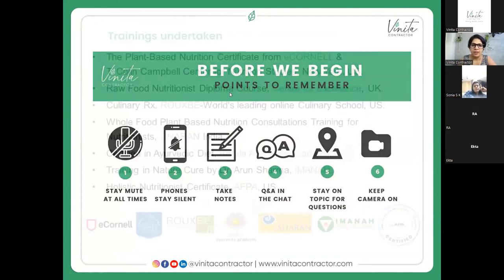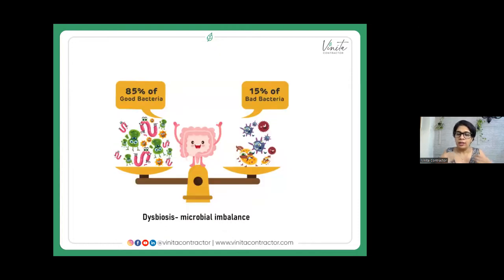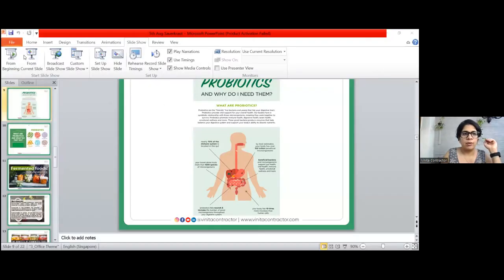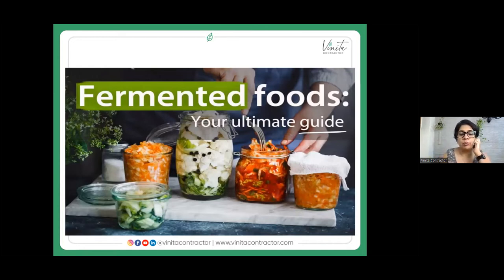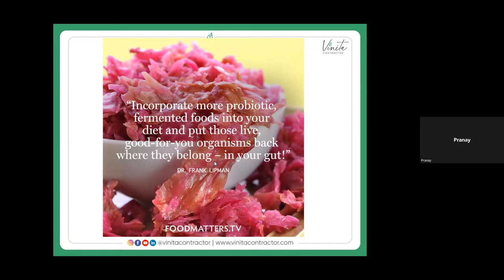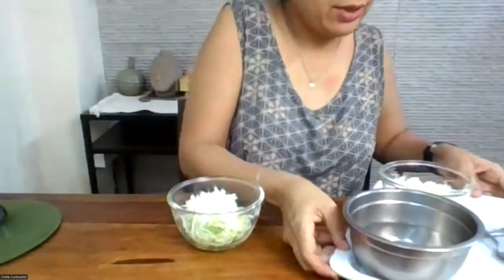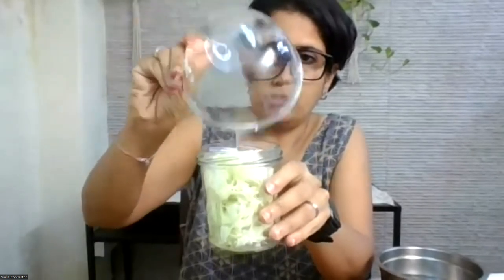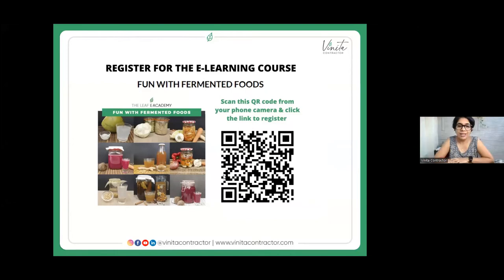Learn to ferment your own Sauerkraut - Workshop Recording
Wondering why there is so much talk around gut health lately?

Always wanted make your own probiotic rich fermented foods but didn’t know where to start?

Join Vinita Contractor, Holistic Nutrition & Lifestyle Coach for this free workshop on Friday 5th August 9 pm and get to know all that basics you need to know about gut health, fermented foods and learn to make your own sauerkraut.

What will be covered in the session:

Benefits of Fermentation & how it impacts Gut Health
Essentials of Fermentation
Live demo of 1 recipe: Sauerkraut

Vinita Contractor is a passionate Holistic Nutrition and Lifestyle Coach who inspires her viewers to live an active, healthy, and balanced lifestyle by showing how easy and delicious it can be.
I believe in a healthy lifestyle, and through this channel, I hope to share and inspire others with my passion. On my channel, you will find healthy plant-based recipe ideas and meal inspiration, mindfulness and lifestyle tips, and the occasional DIY videos.
I prefer to keep it simple and fun with regular online videos and an online portal - Leaf E-academy, providing video courses on food, cooking, wellness & more.